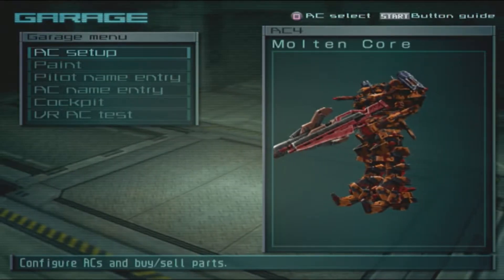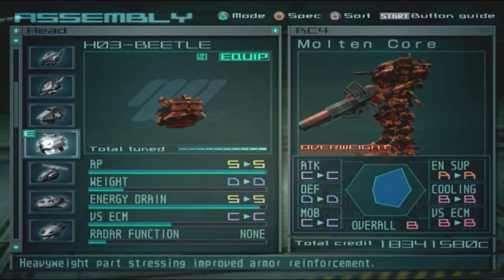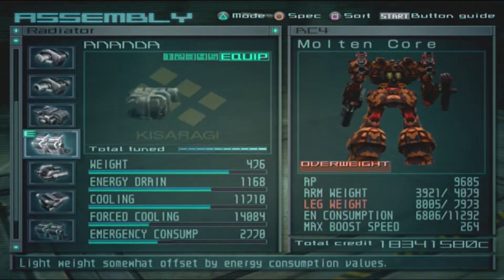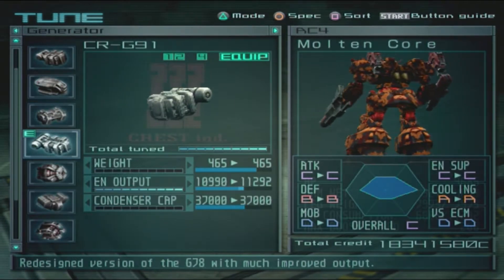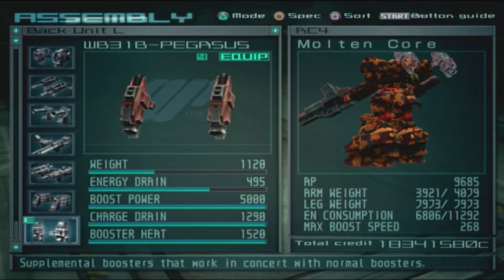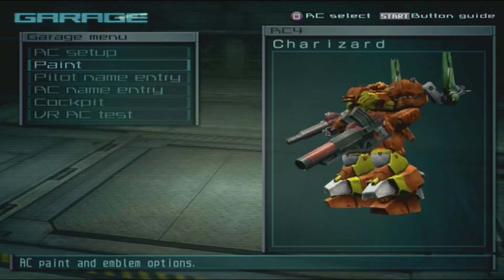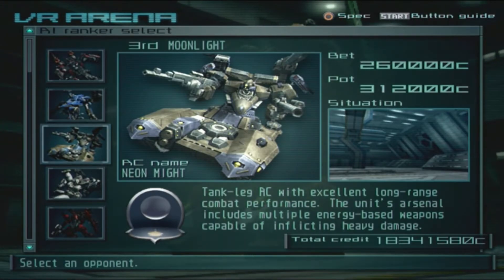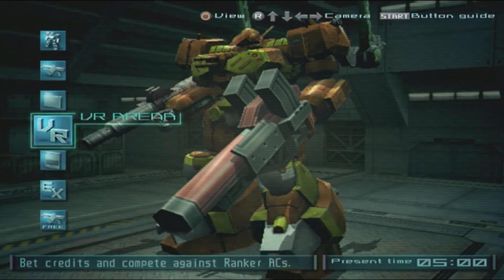Pokemon to AC Ep31 : Charizard